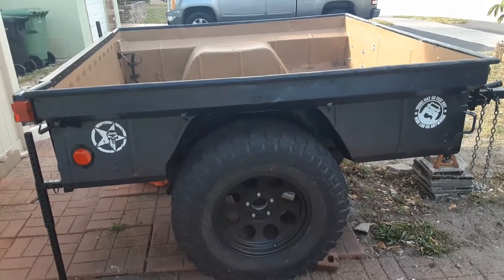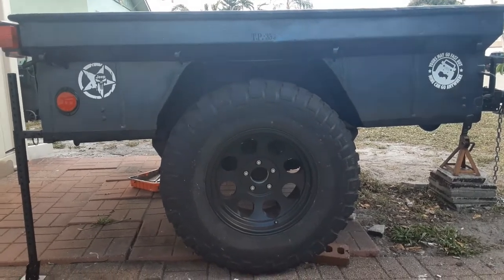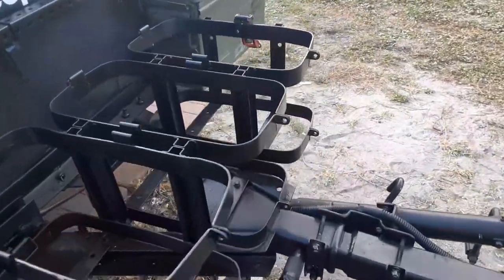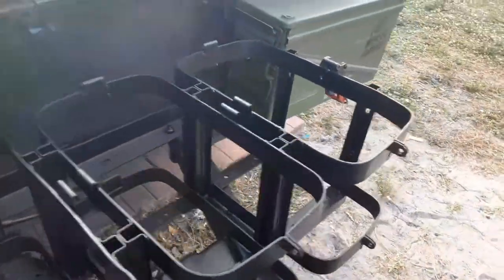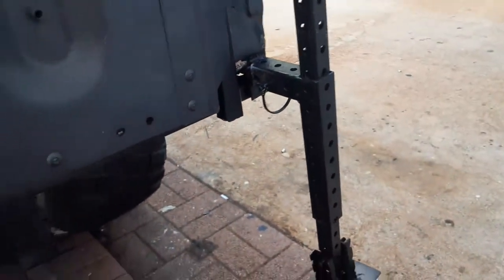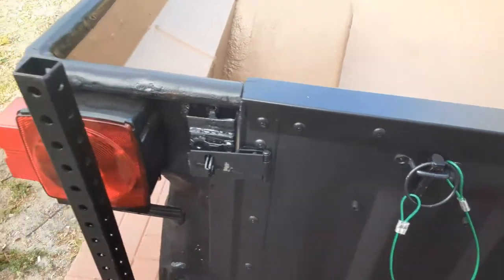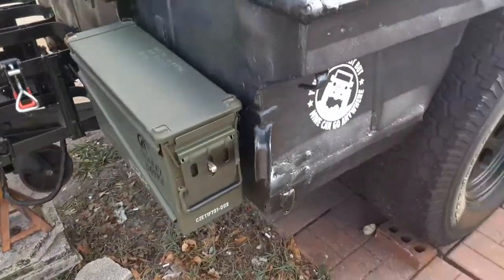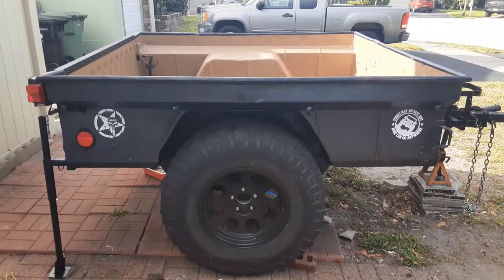M416 Jeep Trailer Build Modification Final PT 3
Since I had more than 1 of these I decided to modify 1 to better fit my needs.  These are typically much narrower than a Wrangler so the are hard to see. And the trailer tongue is very short as well.  This is a compilation of build videos and phots to show the modifications.